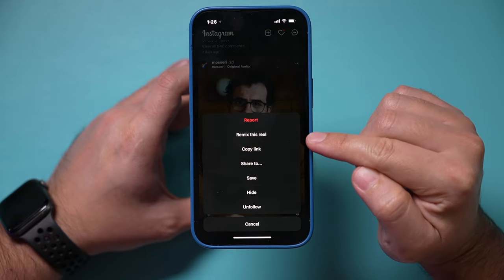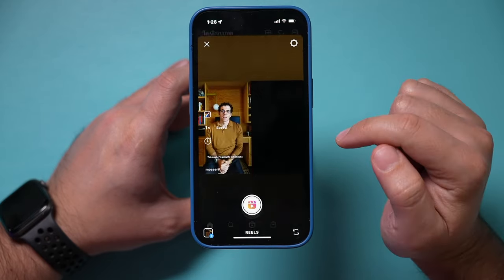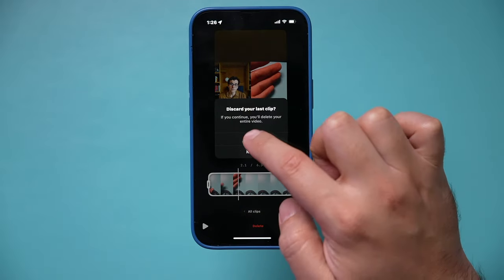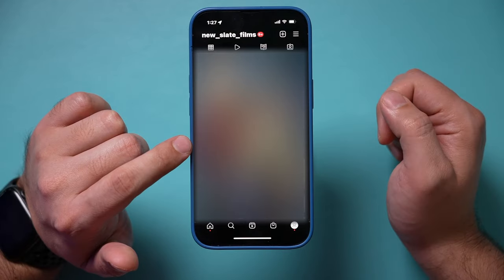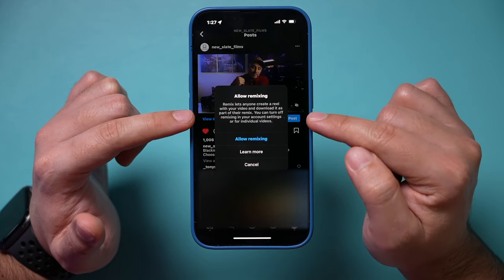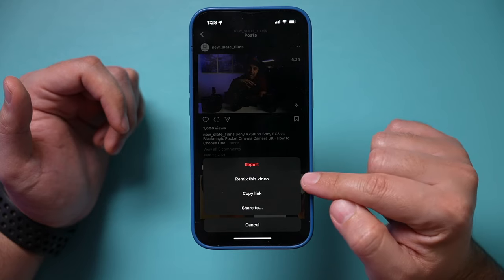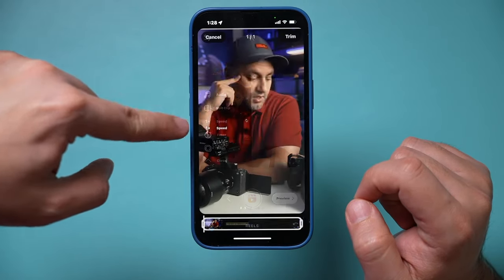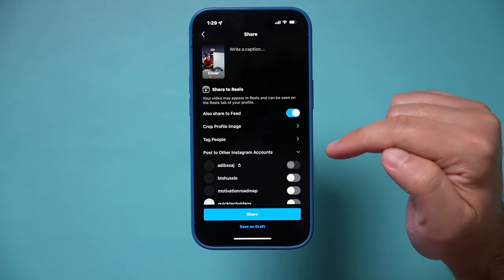How to Remix on Instagram - Now Available for All Videos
You can now Remix any video on Instagram.  Instagram Remix was previously only available on Instagram Reels.

With the latest update, you can now Remix Instagram feed videos as well.
As long as the creator of the video has enabled remix on their video, you can remix it.  Creators can turn this option on account-wide or per video.

Once you see a video you want to Remix, simply press the three dots and choose remix.  This works the same for Reels as well as regular Instagram videos.